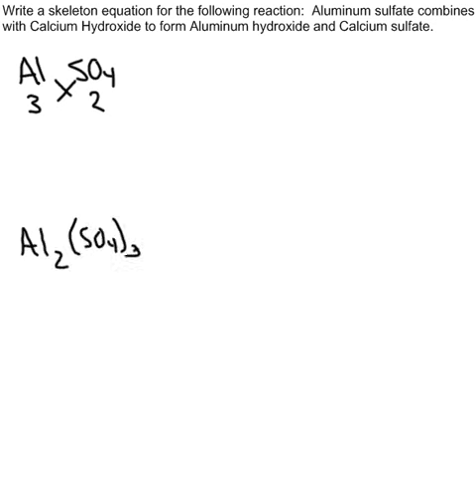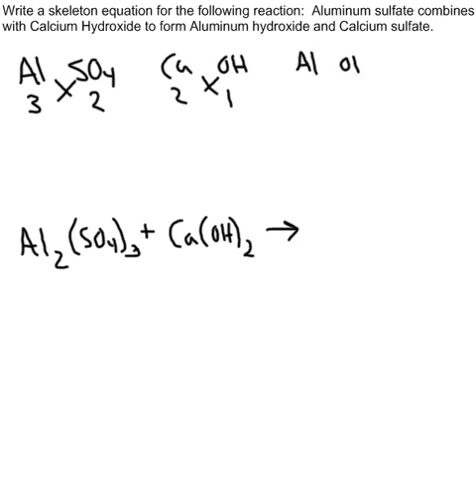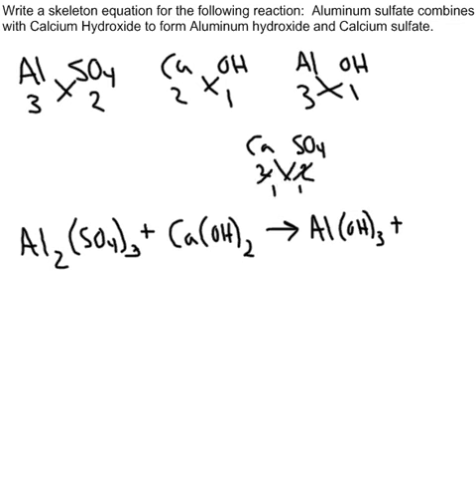Writing a Skeleton Equation